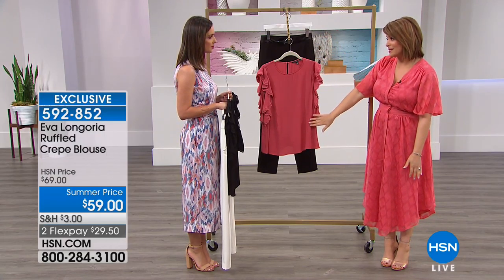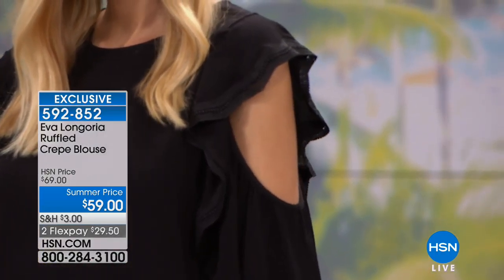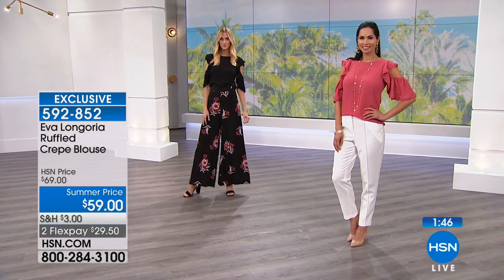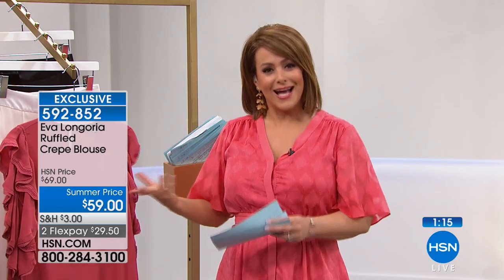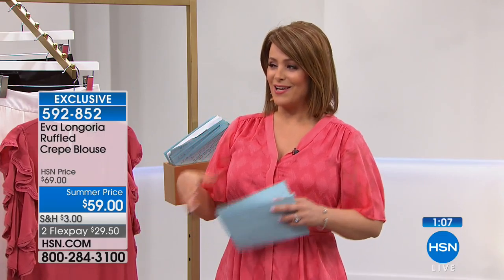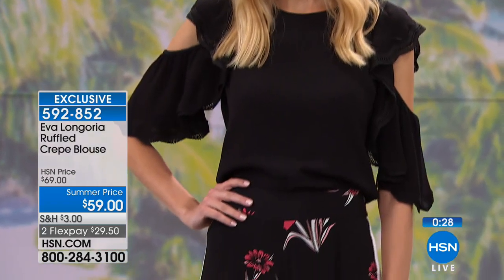Eva Longoria Ruffled Crepe Blouse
Cascading ruffles trimmed in scalloped lace soften this shoulderbaring silhouette. The look is flirty, feminine and deliciously sweet. It's just the right mix to...